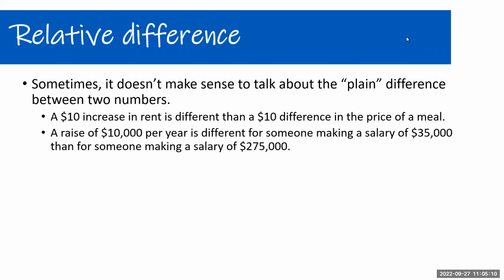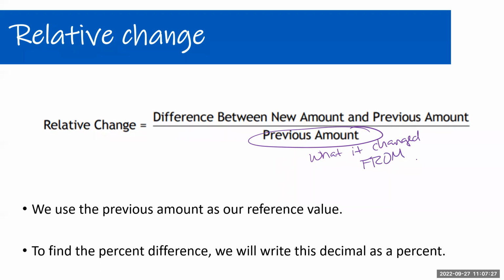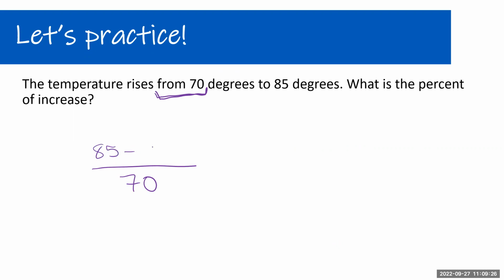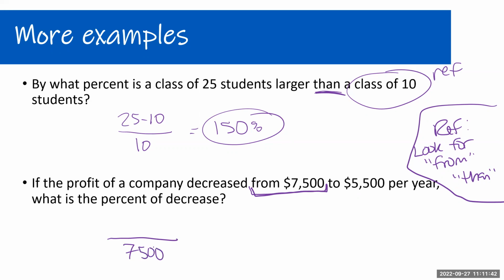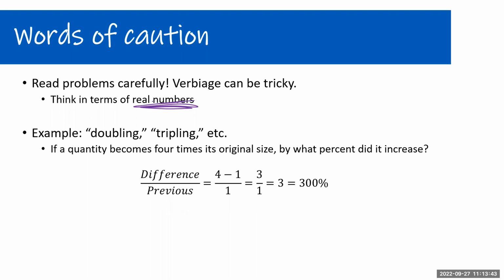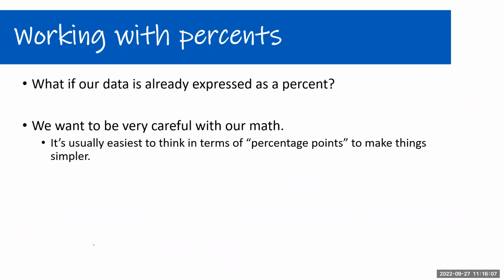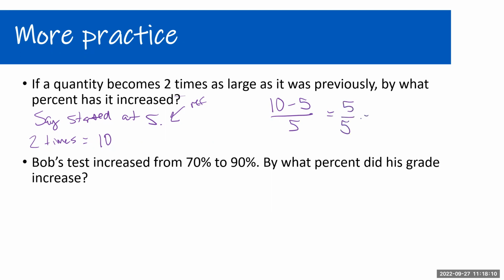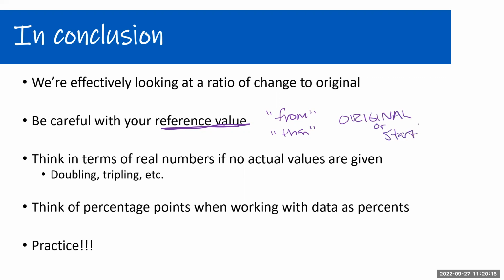MAT-155: Section 3.2